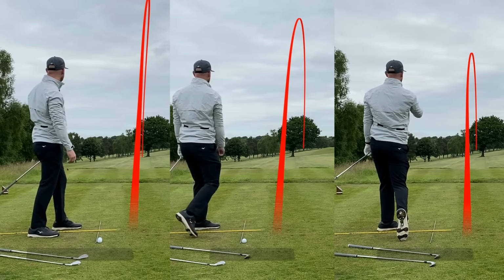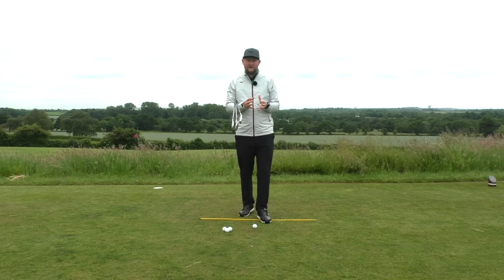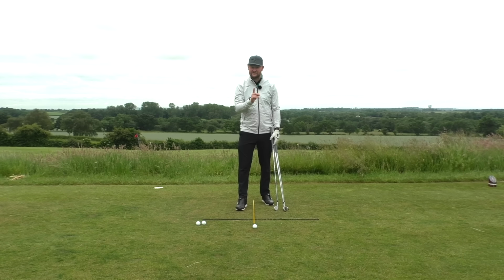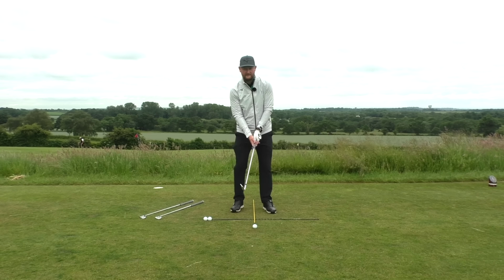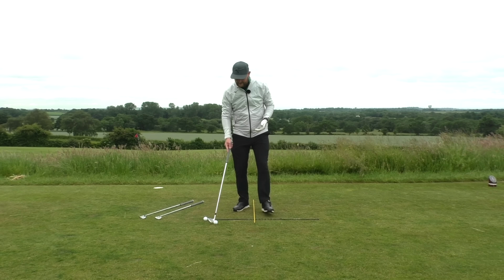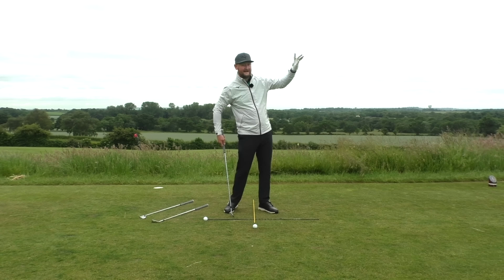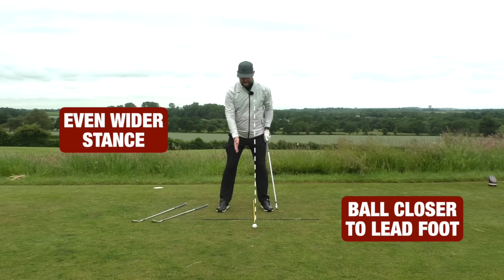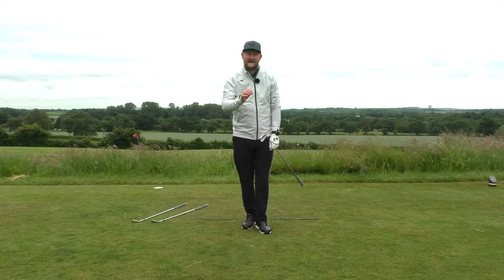REALLY IMPORTANT IRON LESSON....DON'T OVERLOOK! Simple Golf Tips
Getting the golf ball in the right position WITH DIFFERENT IRONS in your setup might seem like a simple thing, but it’s something many golfers struggle with and get in to bad habits with. In this golf lesson Matt Fryer Golf takes you through the ball positions with a long, mid and short iron  needed to hit better iron shots. By following the guide in this golf lesson you will be able to get the perfect ball position for each iron and see that you are getting the desired ball flight!.

If you watch all the professional golfers, from the likes of Rory McIlroy, Tiger Woods and dating back to the Likes of Gary Player and Jack Nicklaus, they are all very precise about where they put the ball in their stance and when making a standard golf the ball position with the relevant golf club is the same.

Get the perfect ball position with the lesson and play better golf.